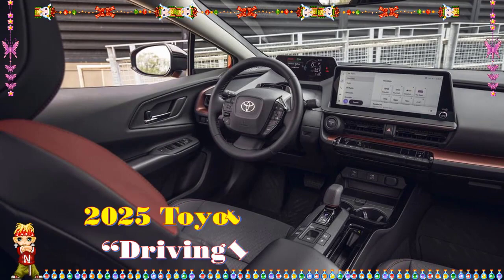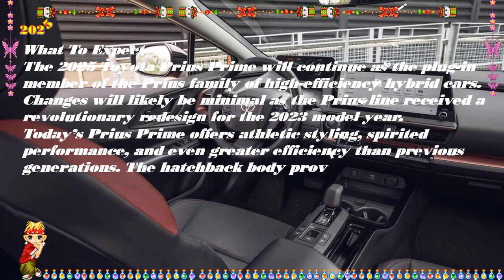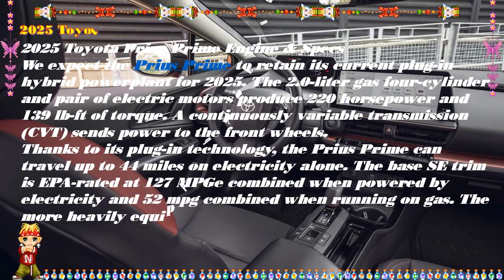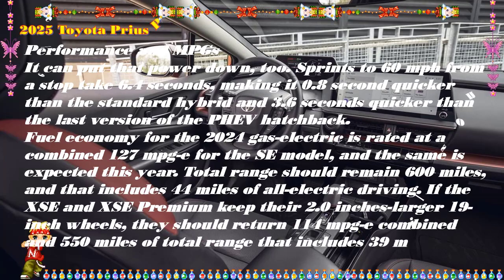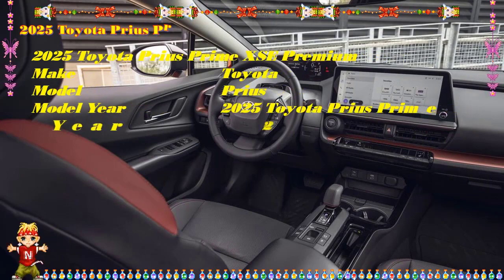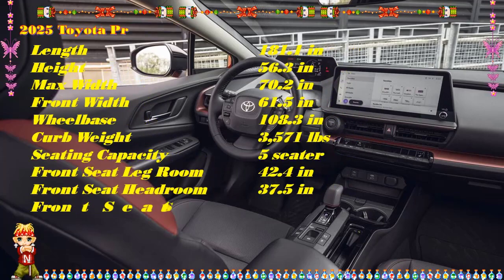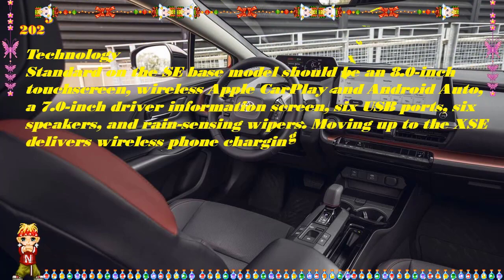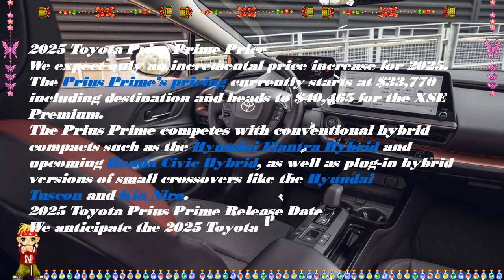2025 Toyota Prius Prime SE | 2025 toyota prius prime charging | 2025 toyota prius prime test drive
Chuyên thầm kín mới xin trân trọng giới đến quý vị:2025 Toyota Prius Prime SE | 2025 toyota prius prime charging | 2025 toyota prius prime test drive
Trân trọng.